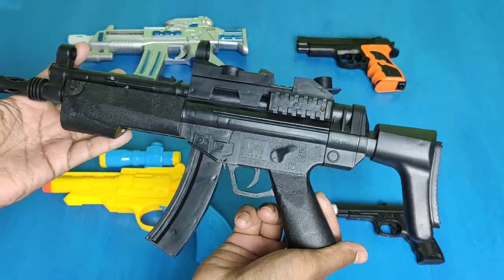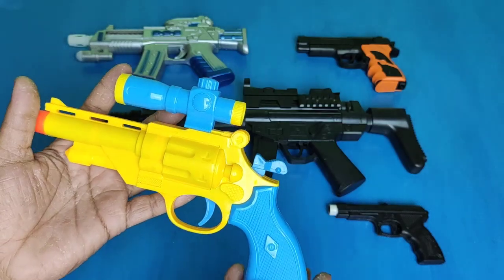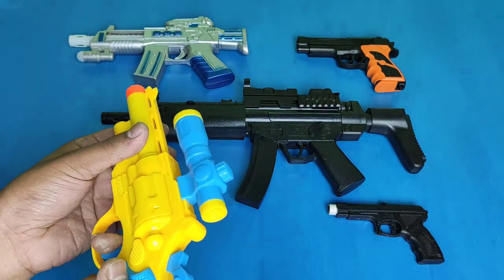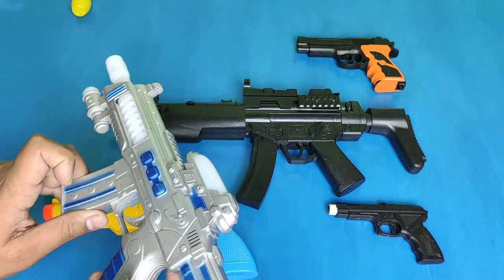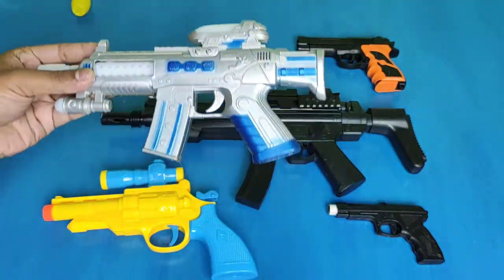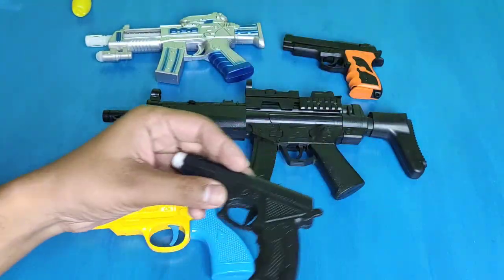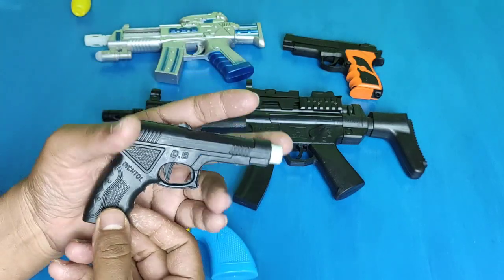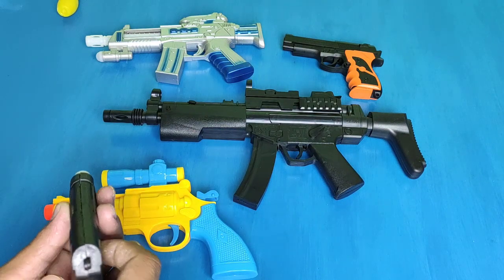Tabil Full of GUN And Toy Weapons- Beretta Pistol Classic MP Toy Guns- Various ToY Weapons Unboxing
" ToY Land "